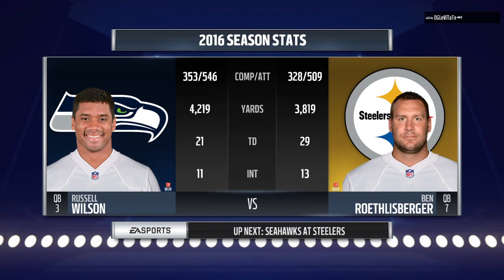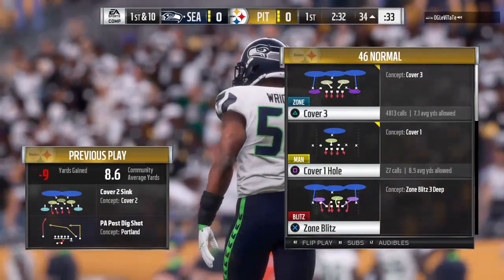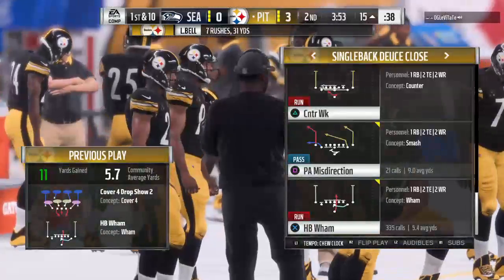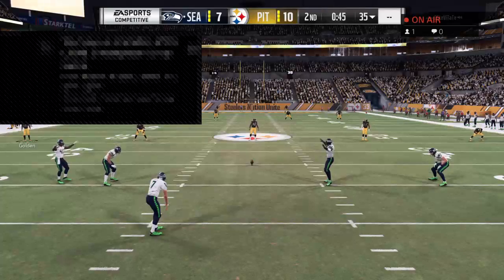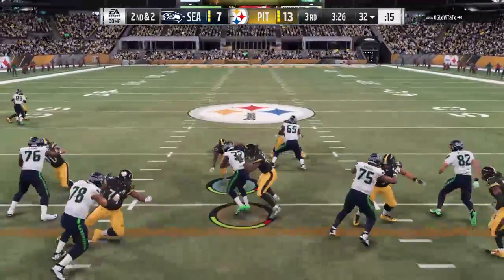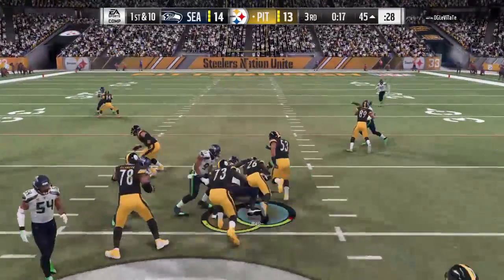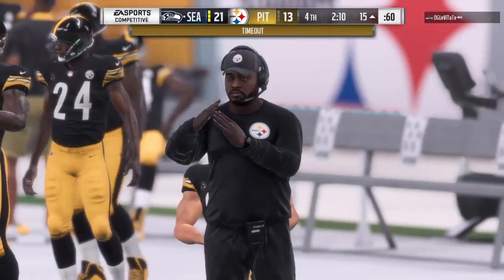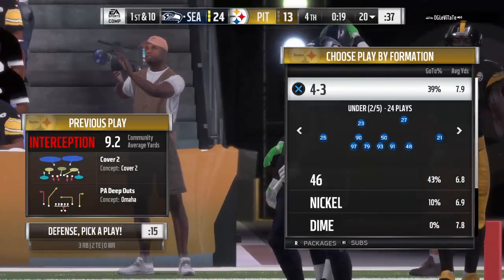$Mula games$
Georgia